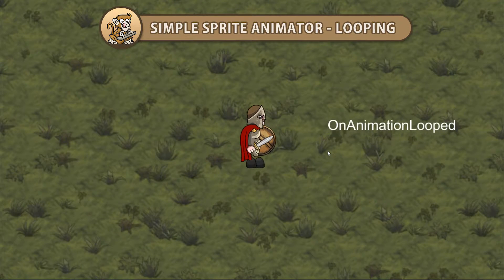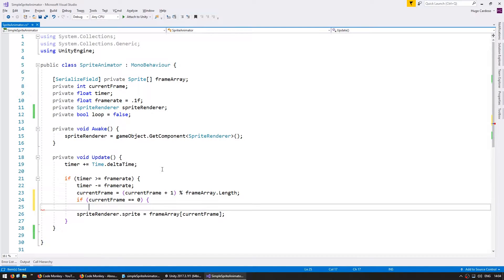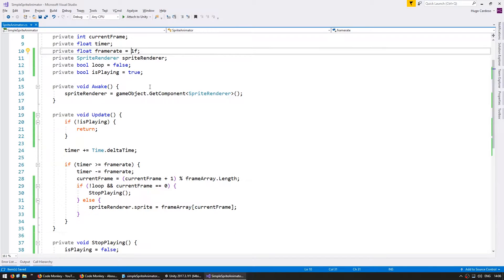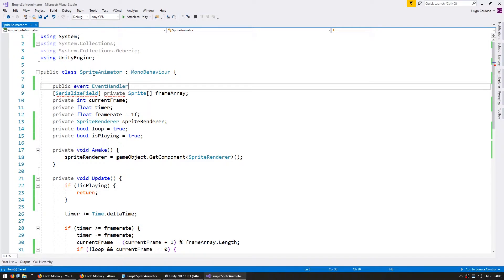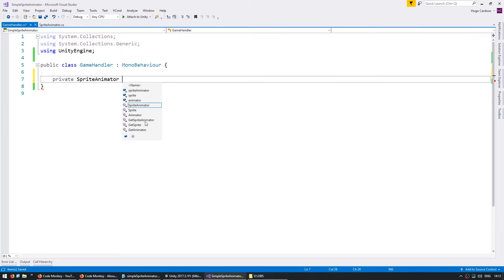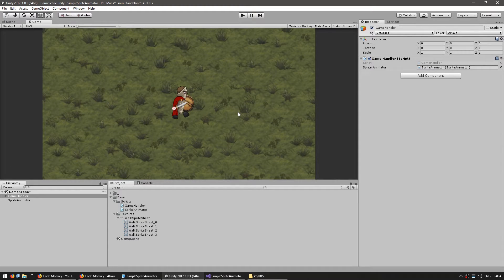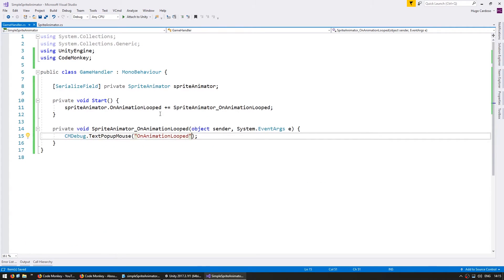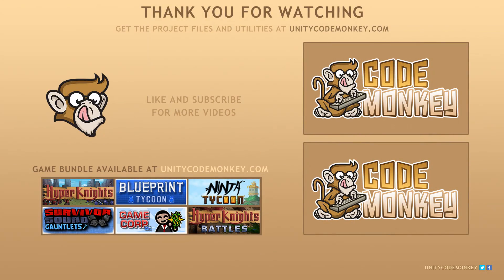Unity Tutorial - Simple Sprite Animator: Looping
In this video we're going to add more functionality to our sprite animator to make it handle looping and fire events.